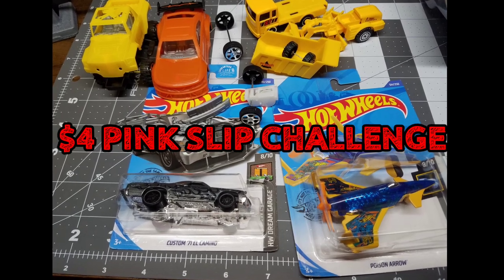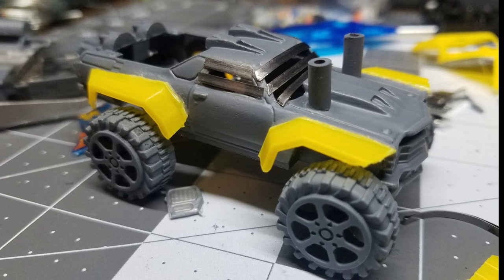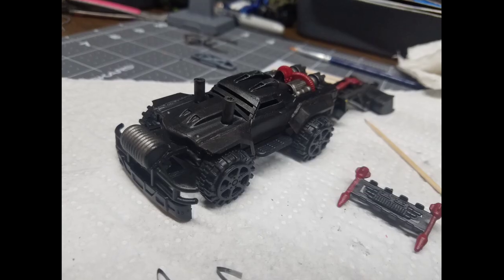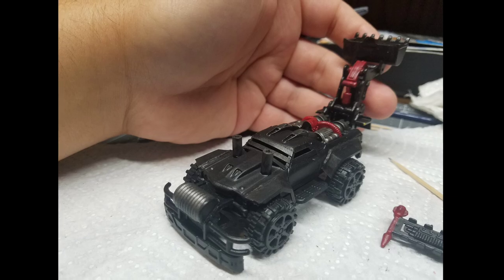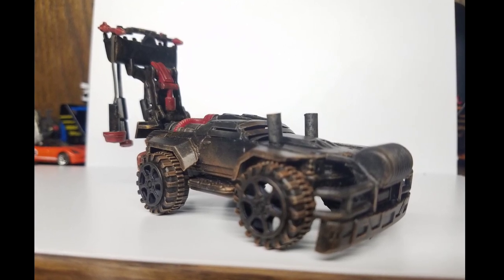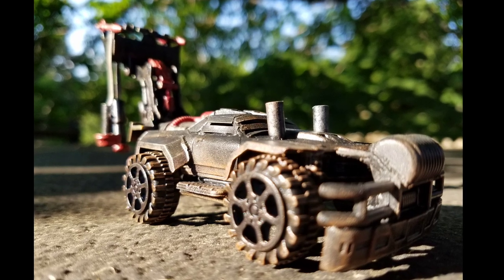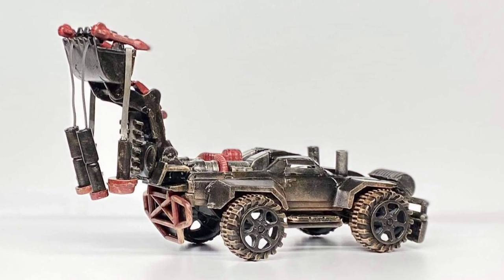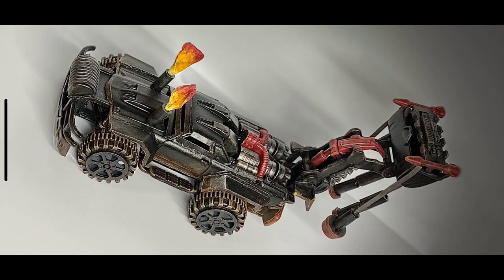$4 PINK SLIP CHALLENGE FOR GASLANDS REFUELED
In this video I show how I built a war machine for Gaslands Refueled at 1/64 scale with purchases from the Dollar Tree for four dollars. This challenge was hosted on the main Gaslands Facebook page. A Chevrolet Custom 71 El Camino Hot Wheels car was used as the base vehicle. Parts from a construction vehicle two pack, Chinese pull back cars and a Poison Arrow Hot Wheels fighter jet were all used in the making of this pink slip challenge. A jeweler's saw, hack saw, helping hands, and Gorilla glue gel were used to piece this creation together. The paint used was aerosol Rust-Oleum flat grey, black and Matte Clear. Apple barrel browns and red as well as Games Workshop Citadel Lead Belcher were used to detail out the finished product. This vehicle has since been shipped to North Carolina to a new owner but I still wanted to share this with you all.

This channel and it's videos is not suitable for children under the age of 14, I use dangerous tools, harmful chemicals and may swear from time to time.

Check me out on Instagram @jaysdiecastcreations